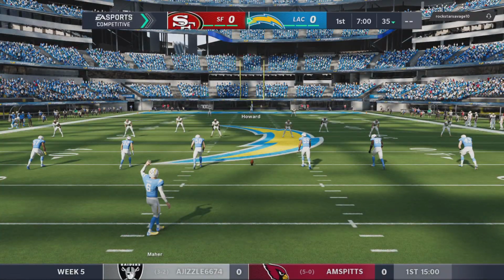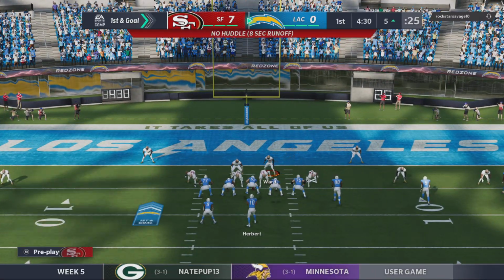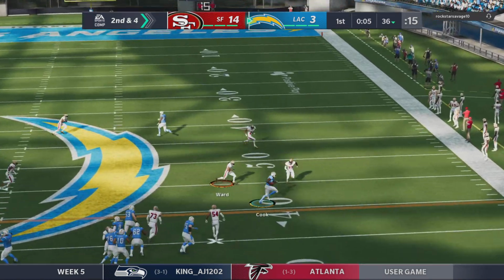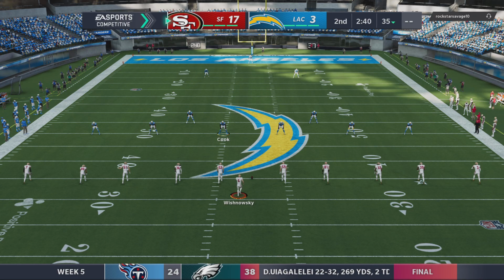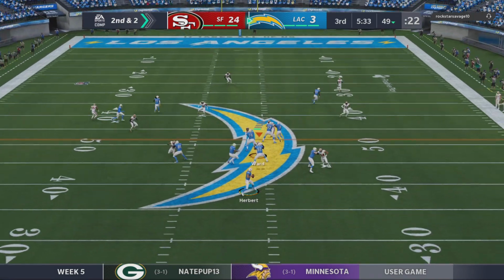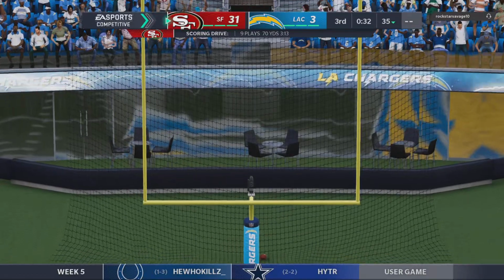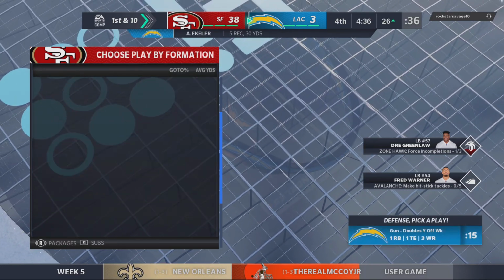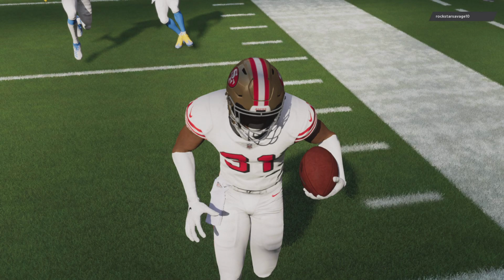Madden NFL 21_20210824220800